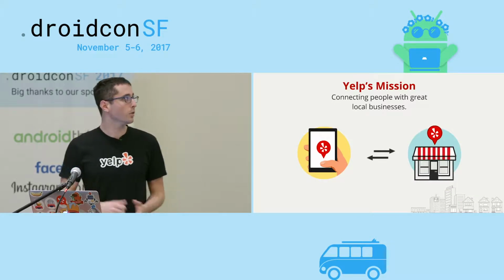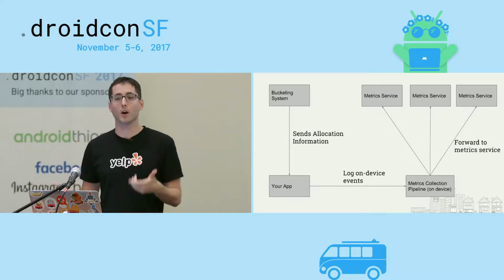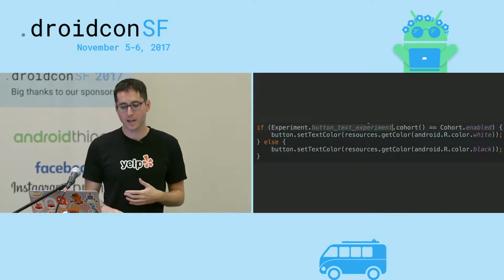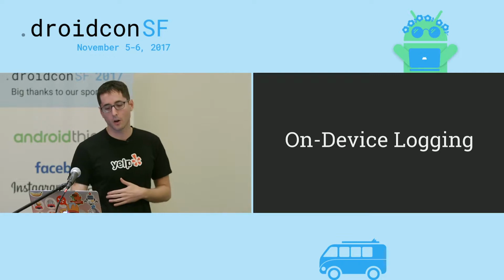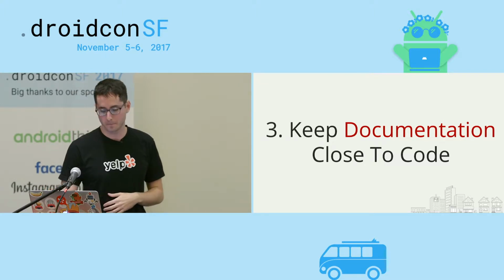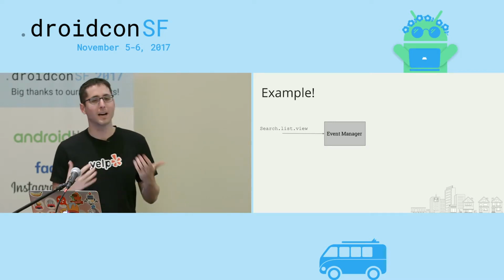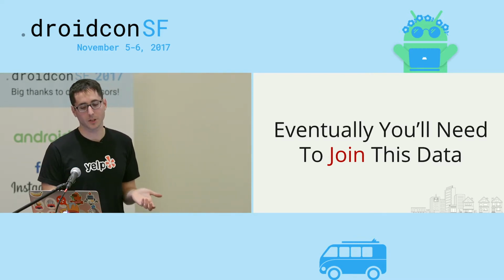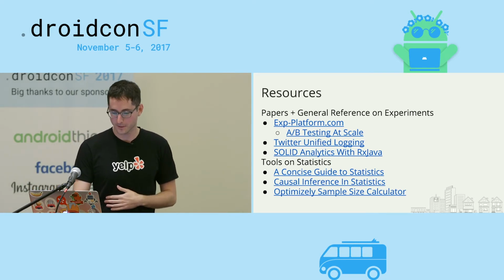droidcon SF 2017 - A/B Testing From The Ground Up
Jonathan Maltz, Yelp Inc

A/B testing has become widely adopted as a methodology for testing new features. Yet while much has been written about the theory of A/B and statistics of A/B testing, very little has been written about how to implement an A/B testing system which works well on mobile devices. In this talk, I'll discuss how to build a system which enables A/B testing on mobile applications. I'll discuss the different pieces needed in a successful A/B testing framework, including a discussion of which have easy off-the-shelf solutions and where you may need to do some additional work in-house. Next, I'll discuss some of the common pitfalls of experimentation on mobile and have we have dealt with those at Yelp. Finally, I'll talk about some of the non-technical challenges which you'll need to get right in order to have a culture of continuous experimentation.